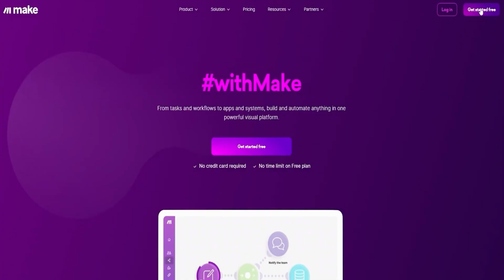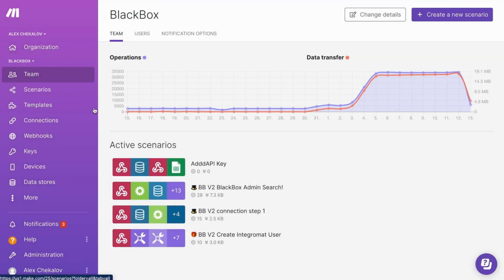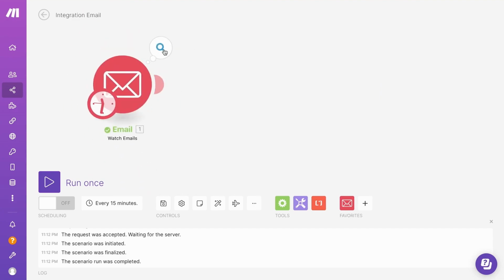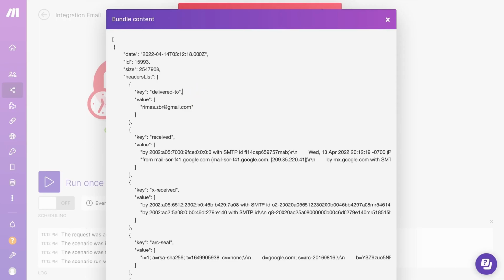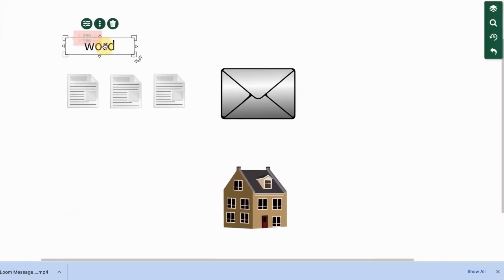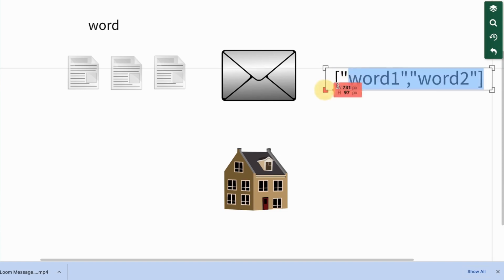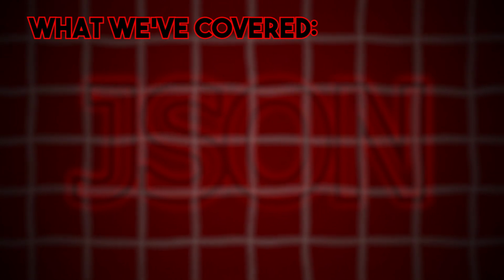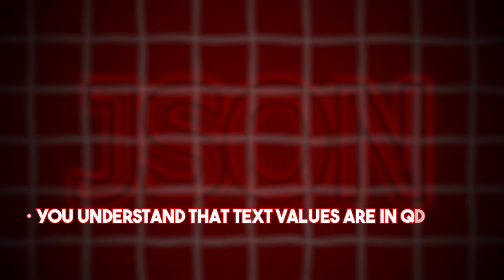How Does JSON Power Your Automations in Make.com? - Tutorial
In this episode, we're diving into **JSON**, an essential concept for building automations. Understanding **JSON syntax** is critical to everything you'll do when building automations. This **JSON tutorial** will explain the basics and offer **JSON explained** examples to help you grasp how it works.